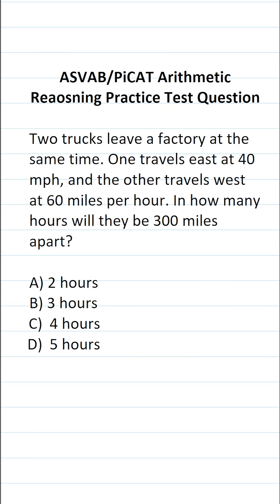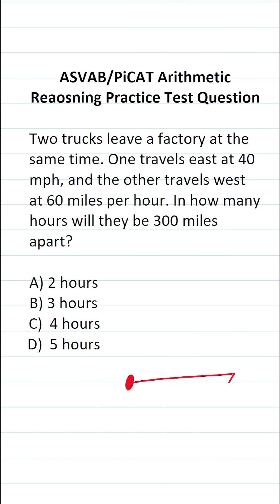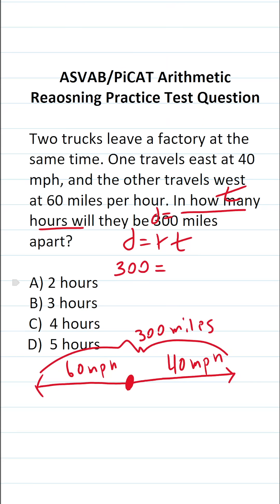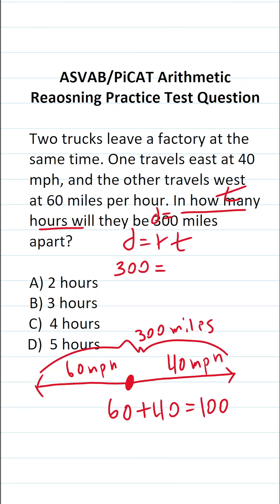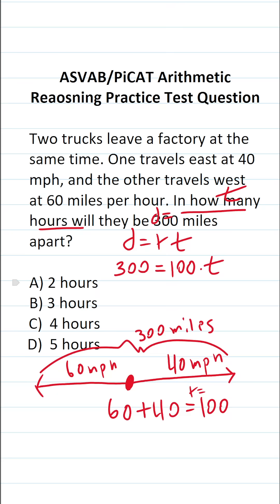ASVAB/PiCAT Arithmetic Reasoning Practice Test Question: Distance, Rate, and Time (d = rt)